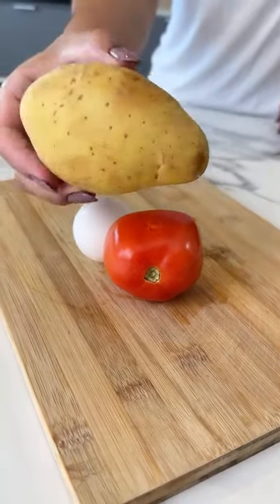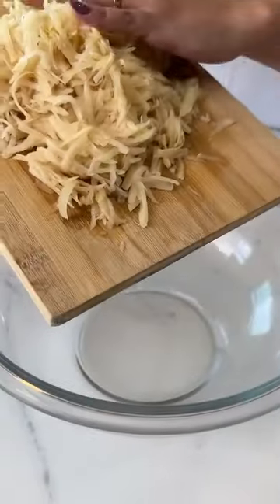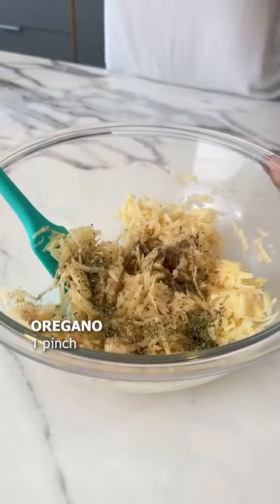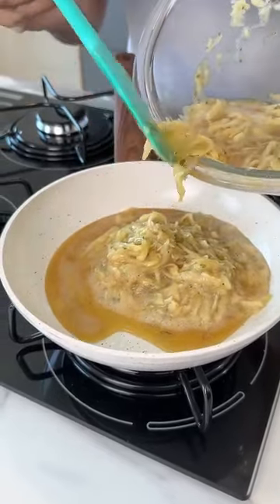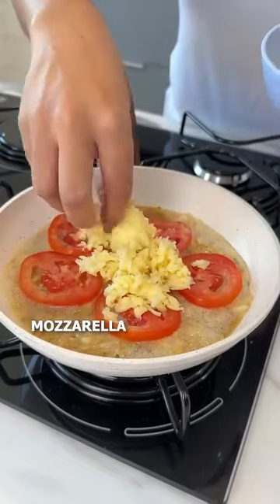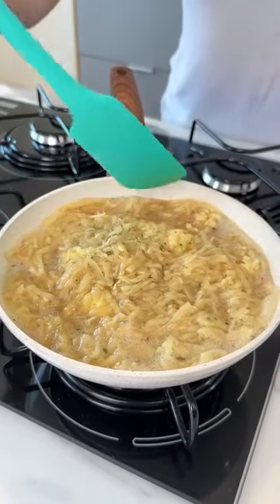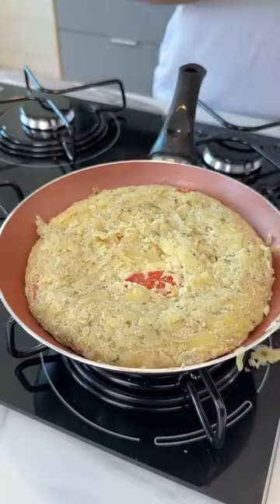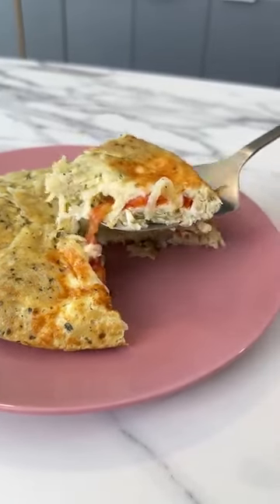3 Ingredients and your dinner is ready!!!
3 Ingredients and your dinner is ready!!!